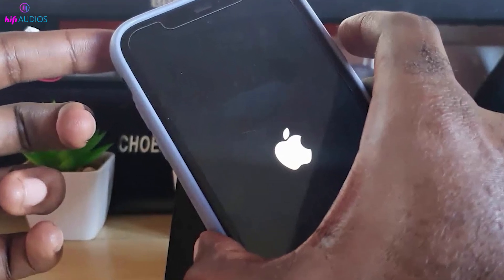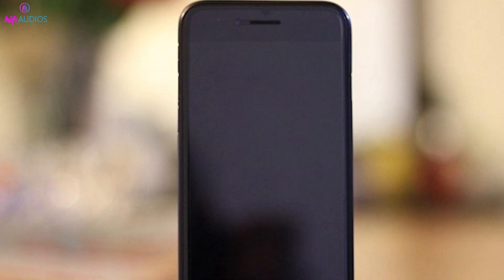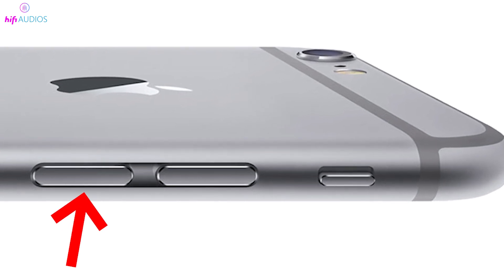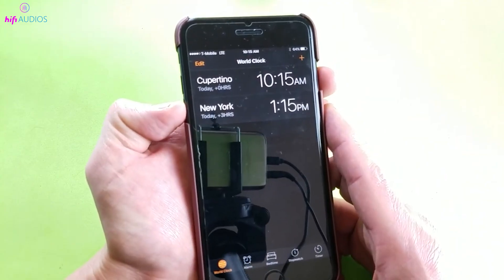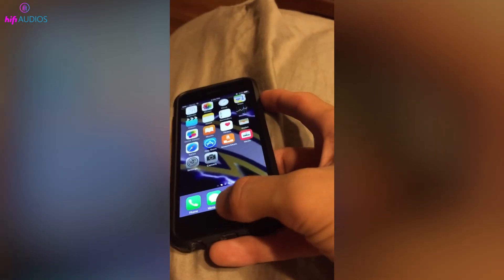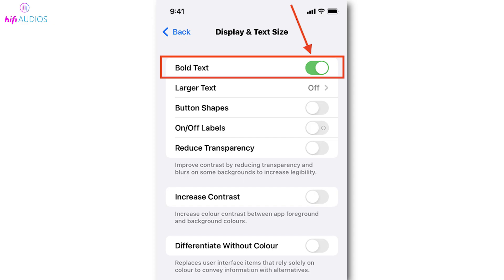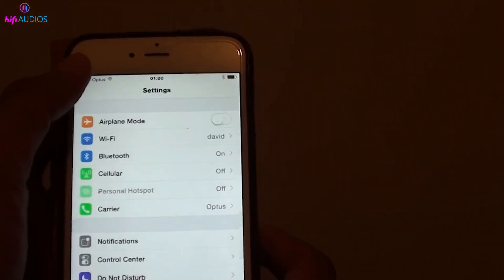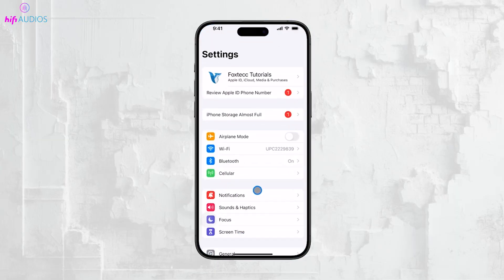How To Turn OFF iPhone Without Touch Screen - Step-by-Step Guide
Stuck with a frozen or unresponsive iPhone screen? Don't worry, we've got you covered! In this video, I’ll walk you through several methods to safely turn off your iPhone without needing to use the touchscreen. Whether you're using the latest iPhone model or holding onto an older version, you’ll find a solution here that works for you.

 What You'll Learn:

iPhone 8 and Newer: Discover the quick button sequence that will turn off your device even when the screen won’t respond.
iPhone 7 Series: Learn the specific button hold technique that will help you safely shut down your iPhone.
iPhone 6s and Older: I'll guide you through the traditional method involving the Home button that still works wonders!
 Troubleshooting Tips: Sometimes, a simple settings tweak can save the day. I’ll share a quick troubleshooting tip that might bring your screen back to life without a full shutdown.